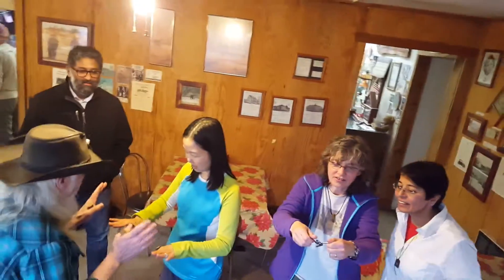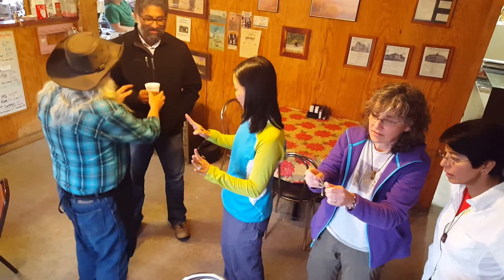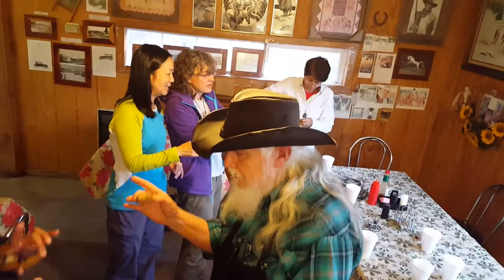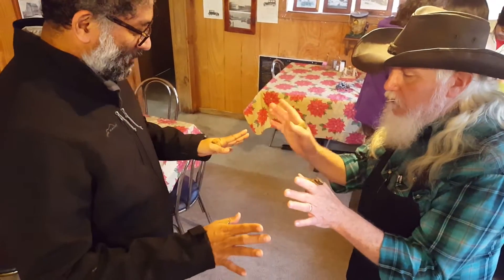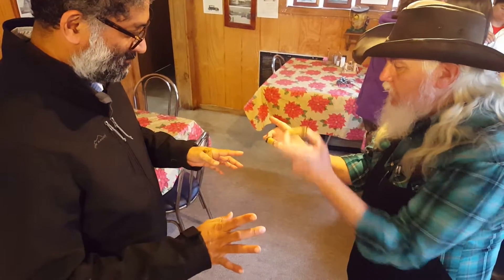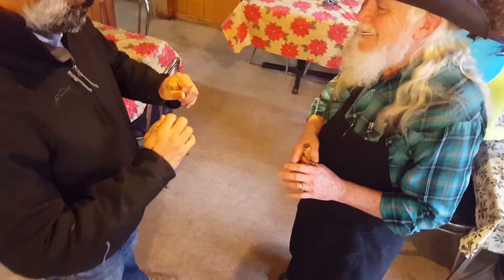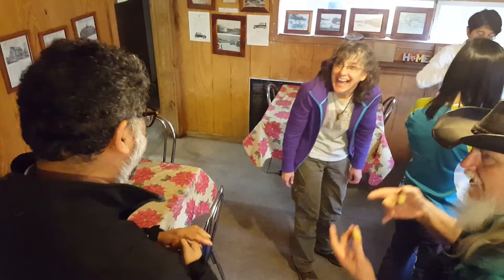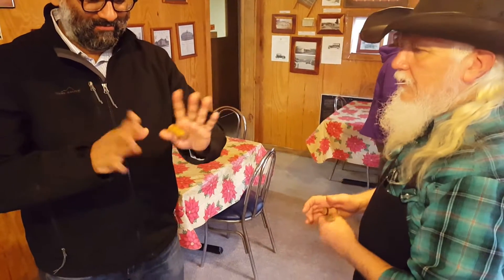2.20.2016 backpacking trip(1)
Weekend hiking trip  and breakfast with the locals! !!